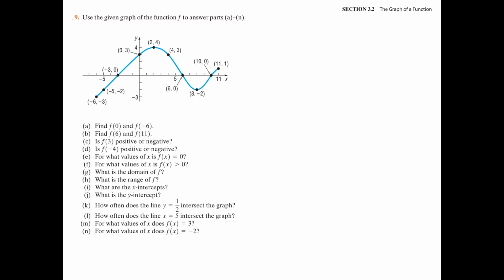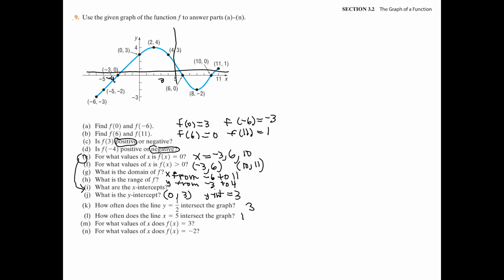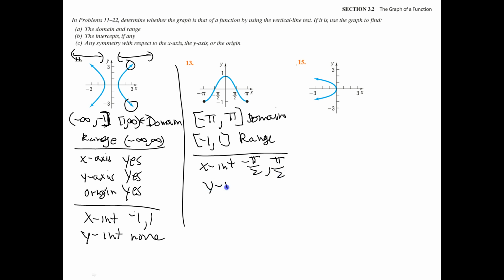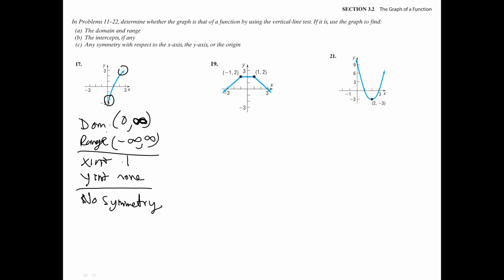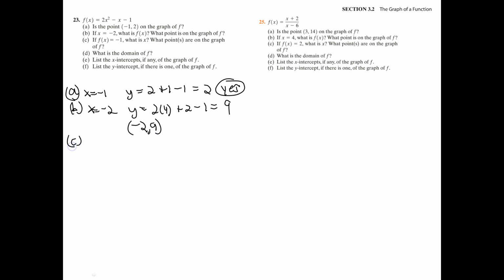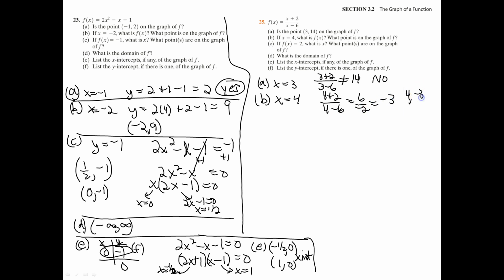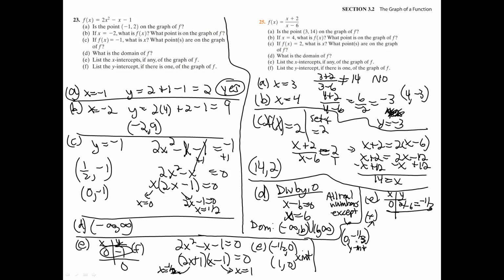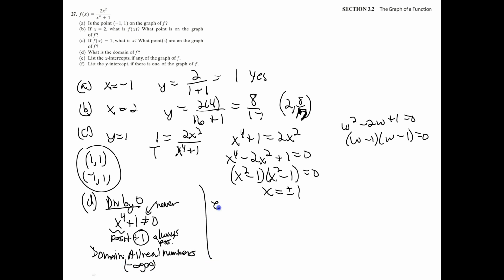UPenn Math 103 Graphs of Functions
From the graph, find the intercepts, the domain, evaluate the function, decide on symmetry